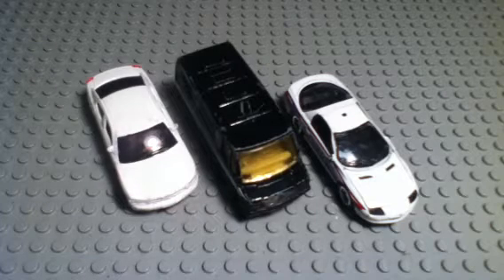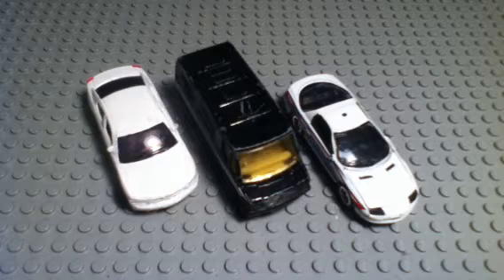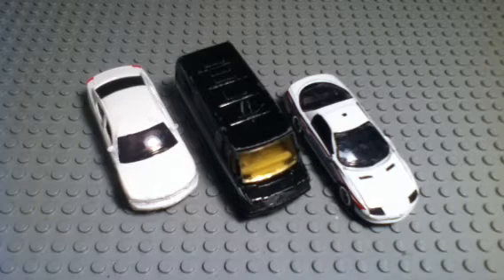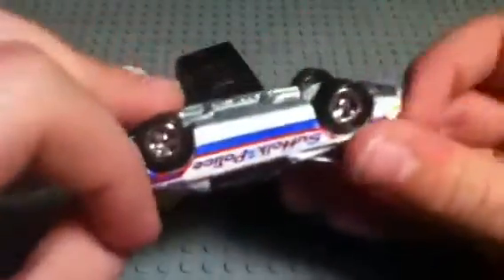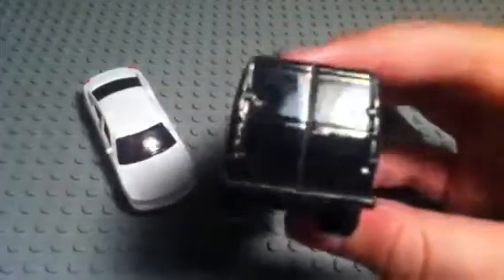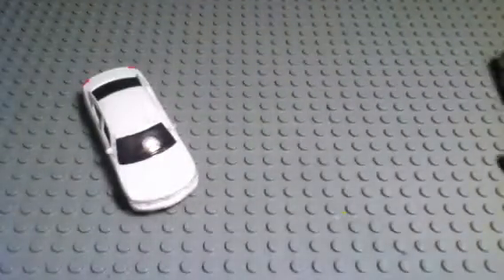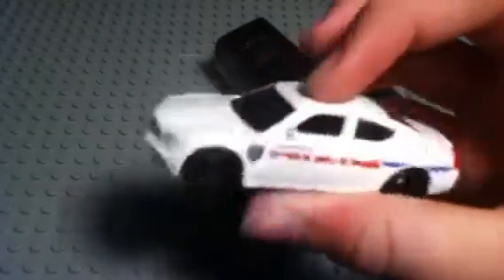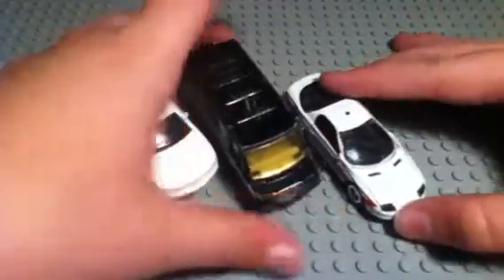Daily Update 2.0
3 new ones